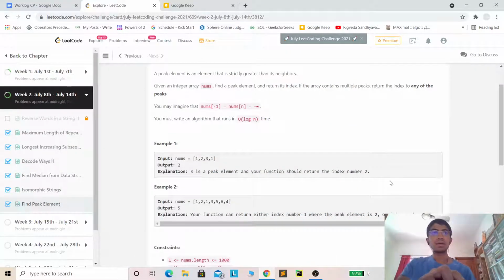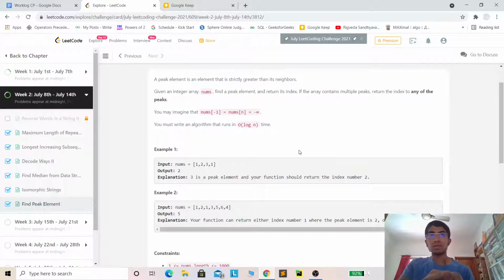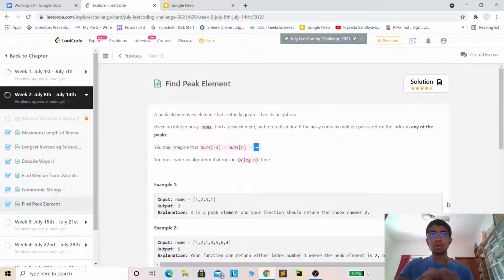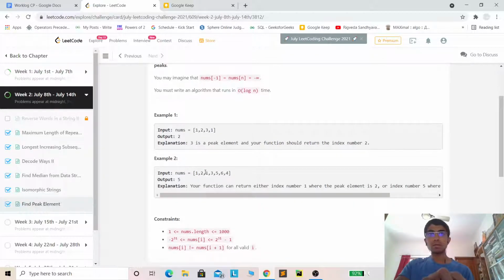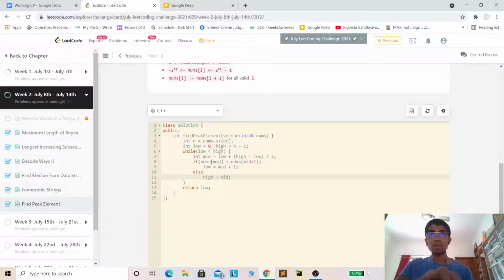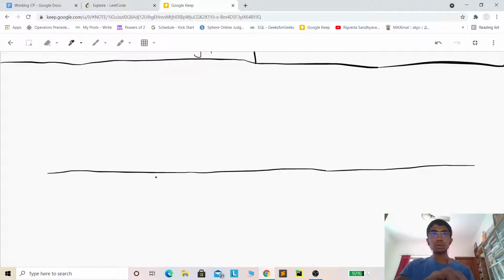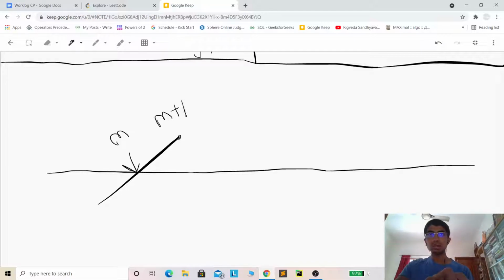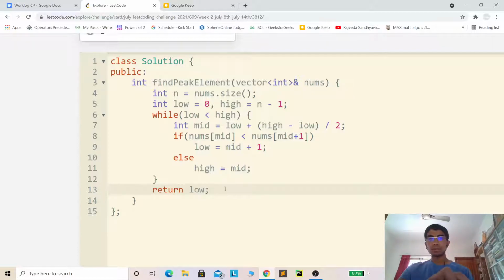Find Peak Element | July LeetCoding Challenge Day 13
Concept - Binary Search